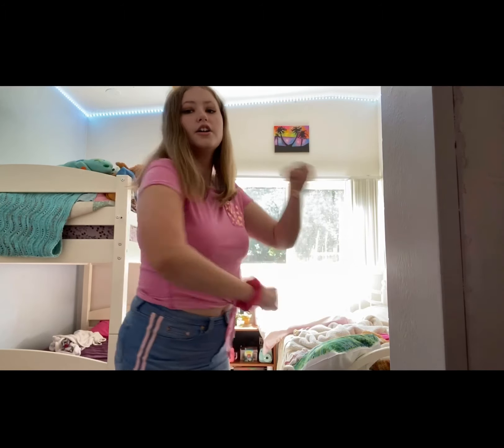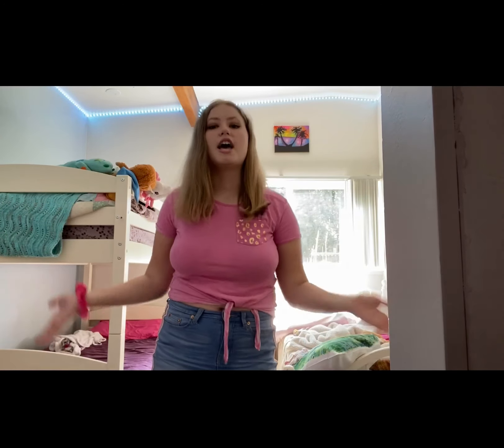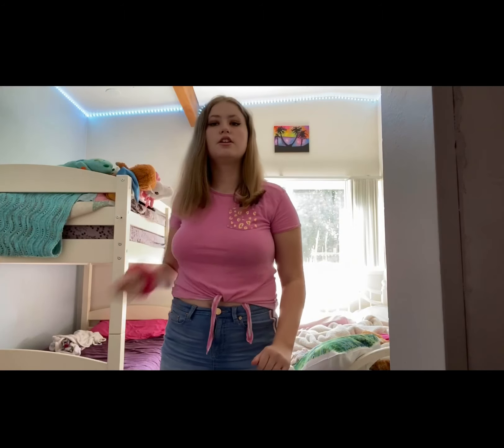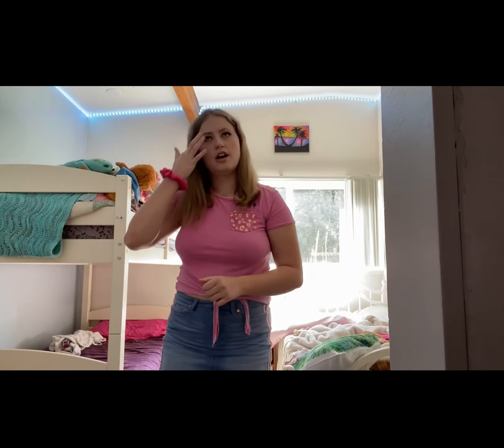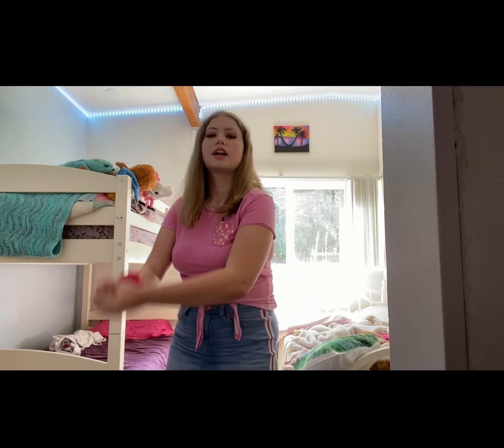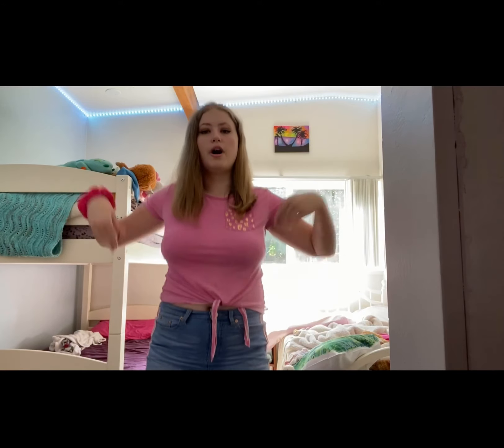The EASIEST TikTok Dance To Learn During Quarantine (tutorial)